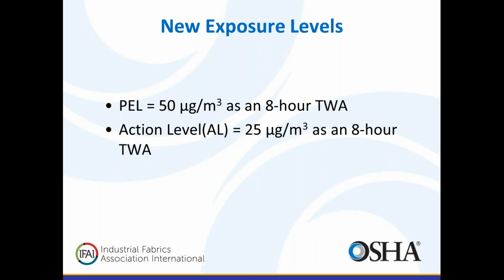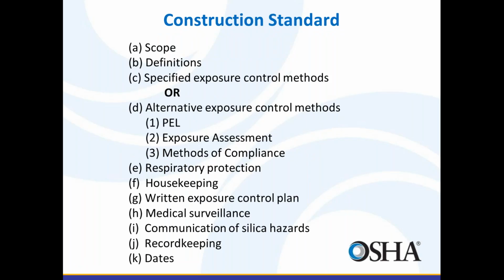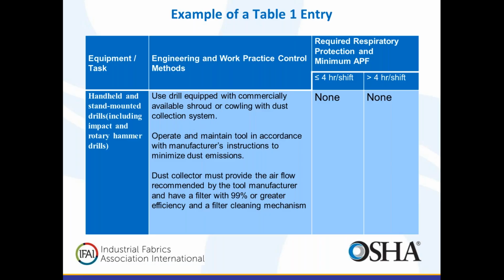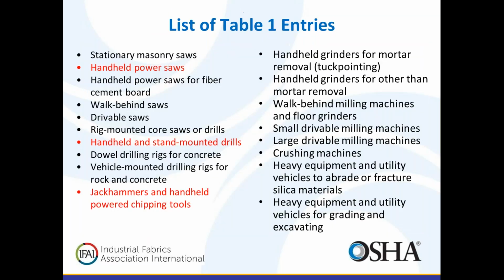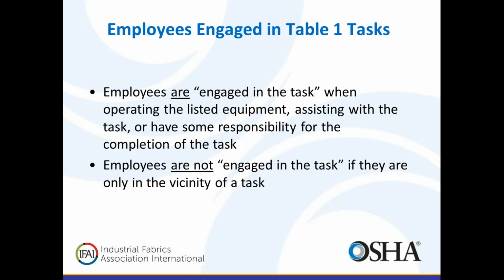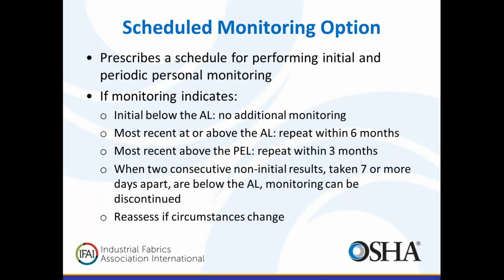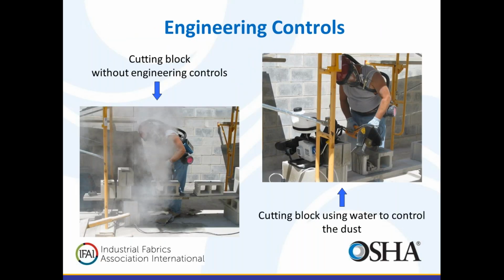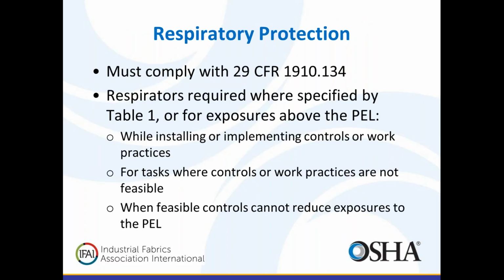Important things to know before getting fined_ OSHA's Silica Dust Standard in the Shade (Archived)